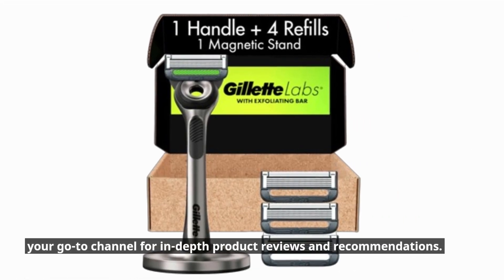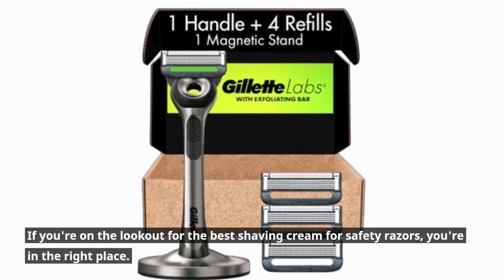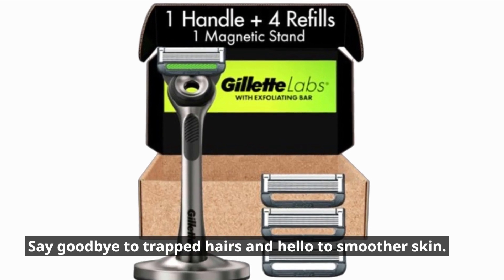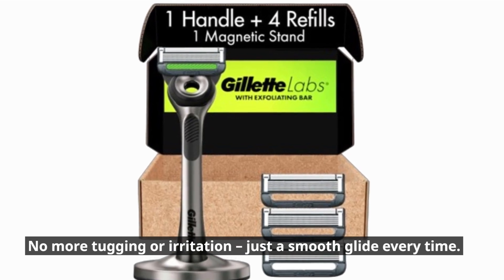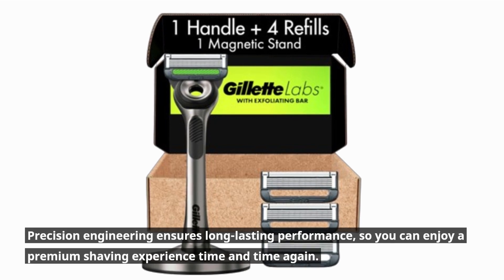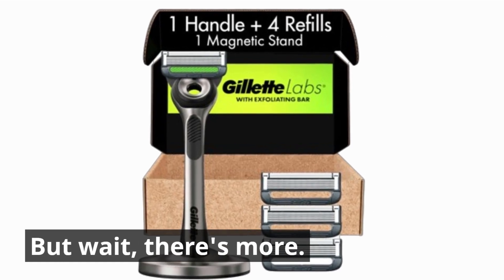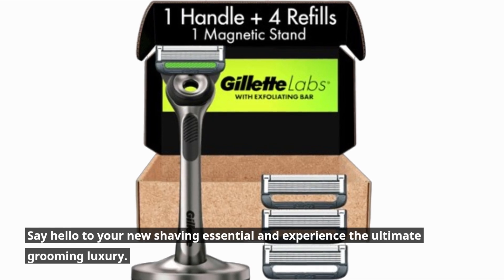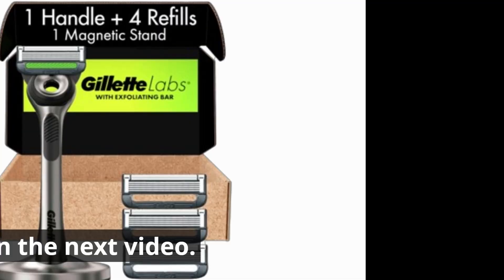💈 Best Shaving Cream for Safety Razors | Gillette Labs Razors for Men with Exfoliating Bar ✂️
Amazon Product Name : Gillette Labs Razors for Men with Exfoliating Bar

Looking to achieve the smoothest shave with your safety razor? You're in luck! In this video, we're delving into the world of shaving products to bring you the ultimate guide to the best shaving cream for safety razors. The right shaving cream can make all the difference in your shaving experience, providing lubrication, protection, and hydration for a comfortable and irritation-free shave. Say goodbye to nicks, cuts, and razor burn, and hello to silky-smooth skin with these top-notch shaving creams. Join us as we explore the ingredients, lather quality, and scent options of the best shaving creams tailored specifically for use with safety razors. Don't settle for mediocre shaving products – choose the best shaving cream for safety razors and elevate your grooming routine to the next level!